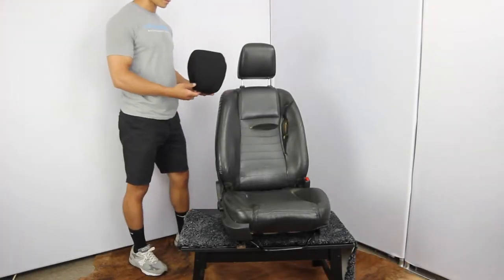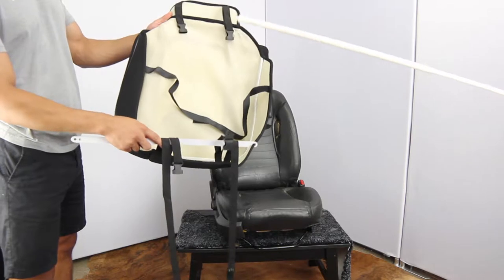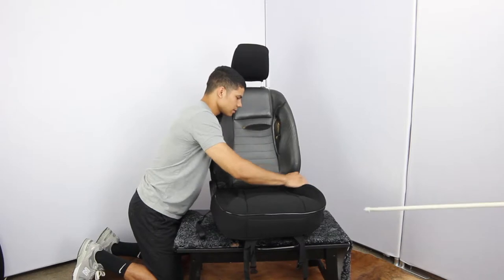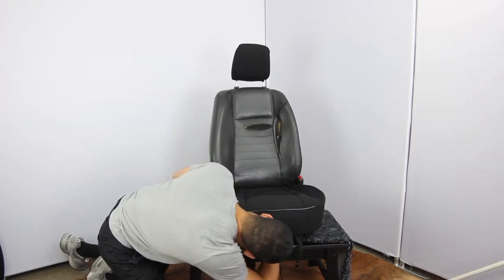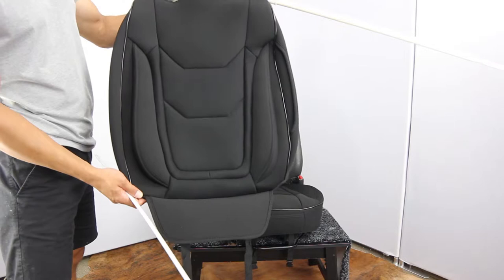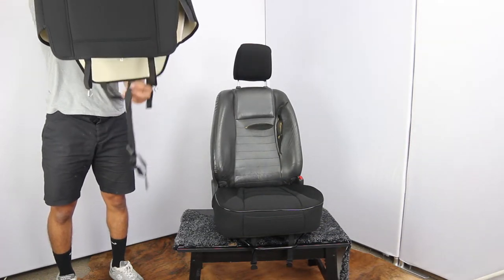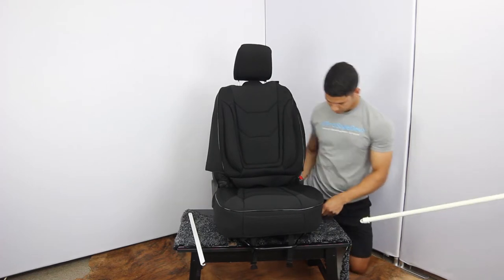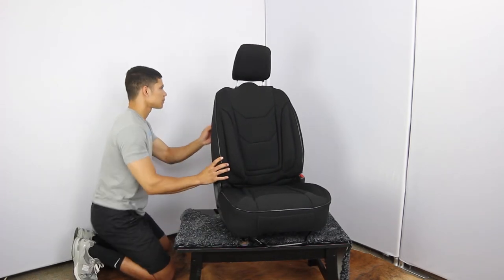Airmesh Seat Cover Installation